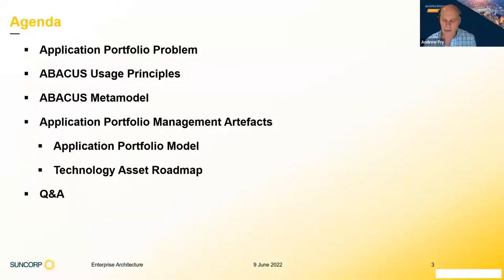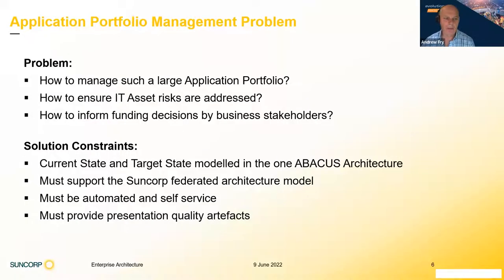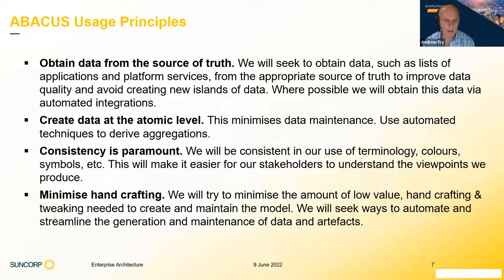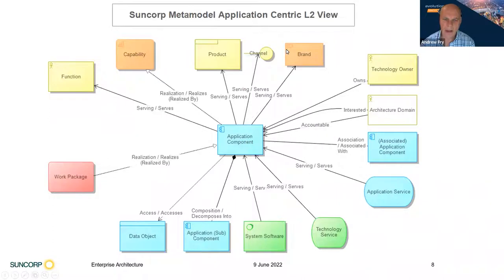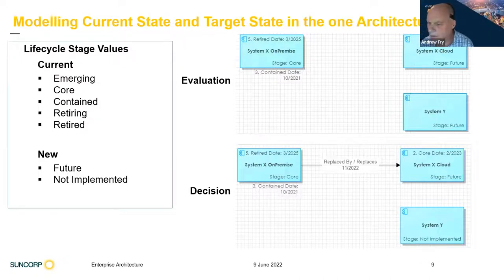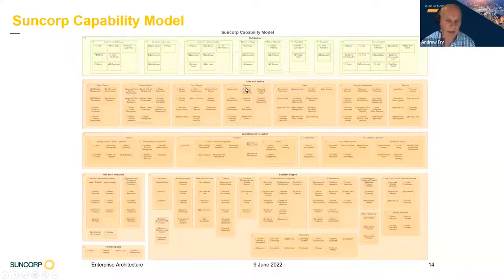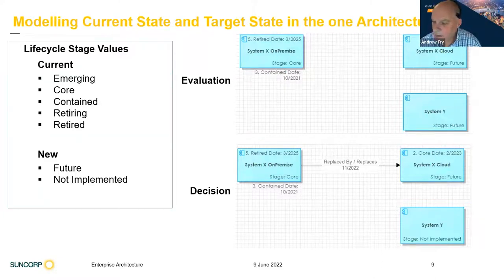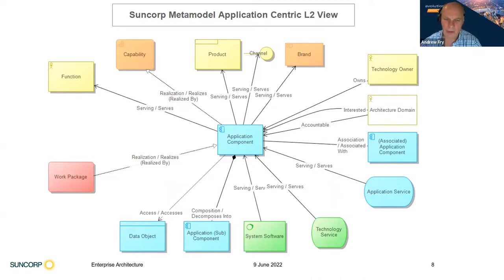Navigating Large-Scale Application Management with Portfolio Models & Timeline Roadmaps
Managing the application portfolio at Suncorp, one of Australia’s largest financial services institutions, provides a strong and efficient foundation for the business.

The insurance giant's enterprise architecture team employs ServiceNow syncing with ABACUS’ centralized repository, to maintain an accurate representation of current state and future lifecycle events. Leveraging ABACUS has facilitated work towards automating the production of target state roadmaps.